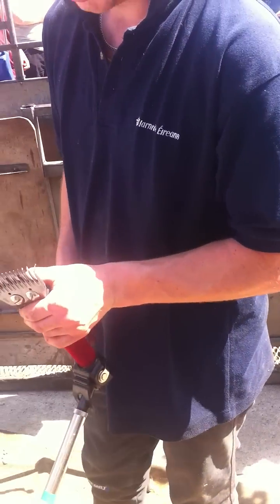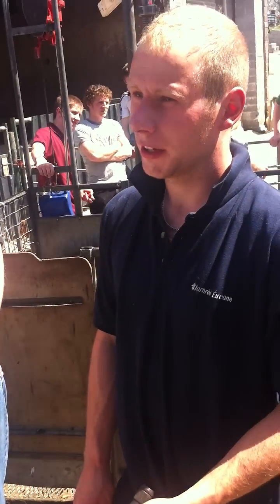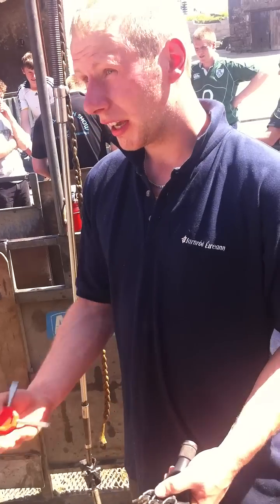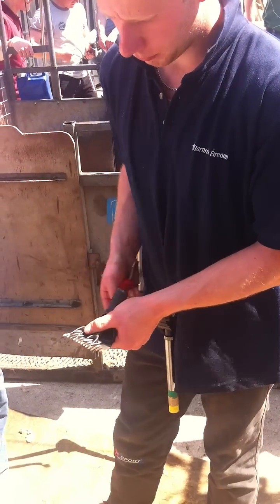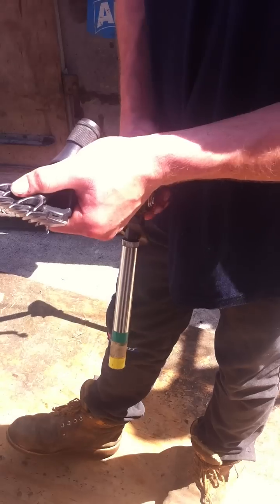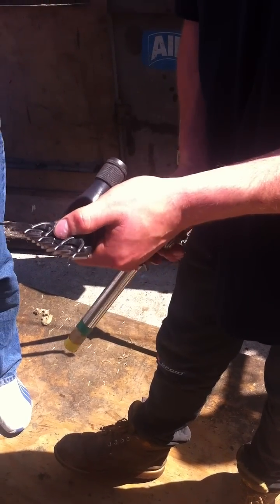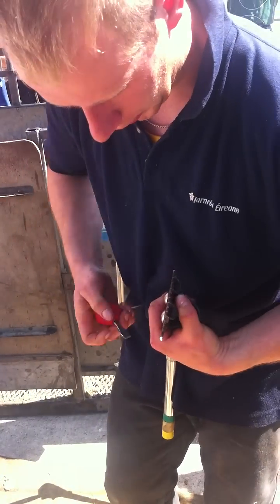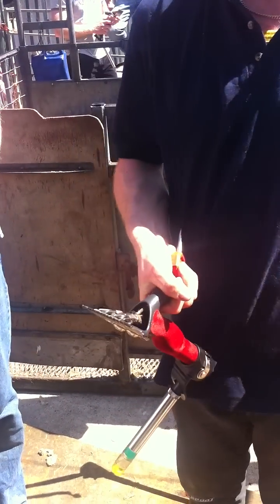Sheep shearing handpiece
Denis O sullivan , Tutor  under George graham , explaining important of setting shearing cutters on the handpiece